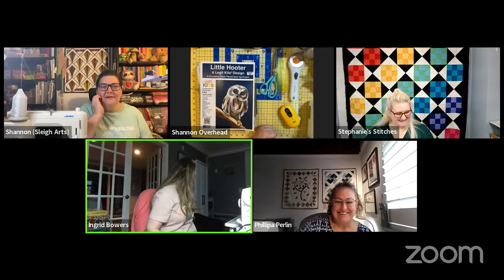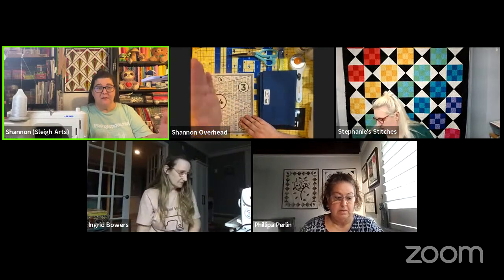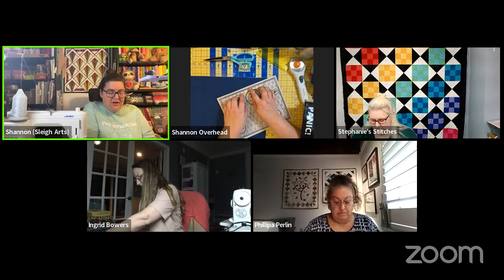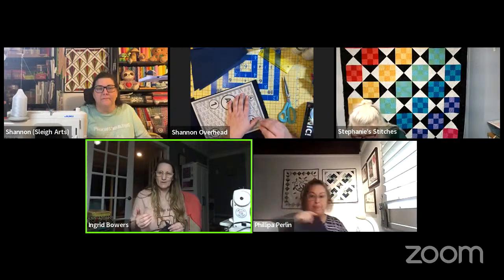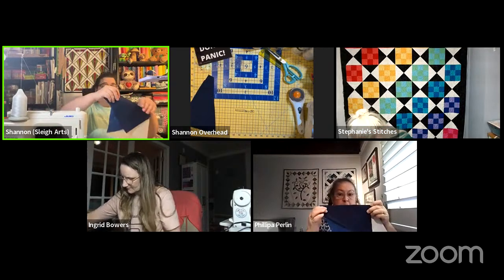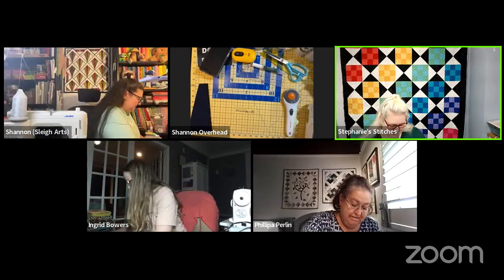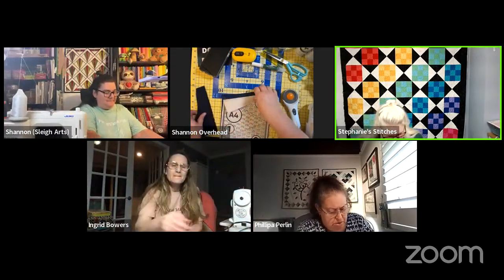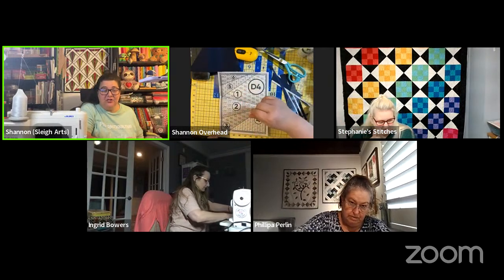Little Hooter Sew Along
I am so excited to start working on Little Hooter with my friends Ingrid, Phillipa, and Stephanie (@StephaniesStitches). We're starting with the blocks with fewer pieces of fabric to deal with, easing into the more complicated blocks in the coming weeks. We hope you'll enjoy watching the sew along and maybe even join us! Little Hooter is available at the Legit Kits link here in the description.

Accordion File Organizer

Half Square Triangle Deck

Quilt Builder Deck

Quilt Builder Deck #2

Quilt Builder Deck #3

Acorn Easy Press Pen: StephaniesSupplyShop on Etsy
Hanging Hooks for rulers and such